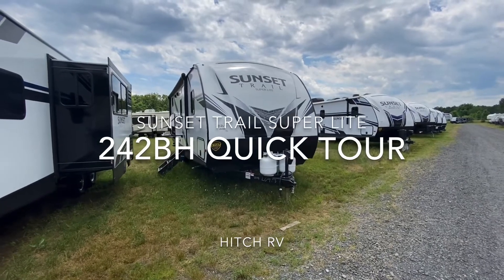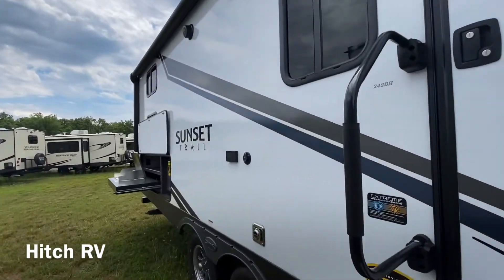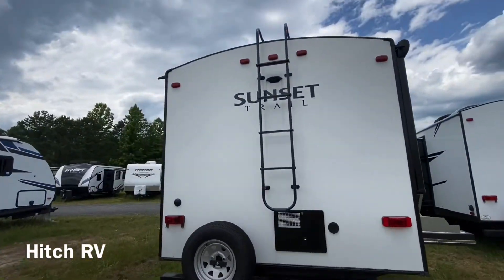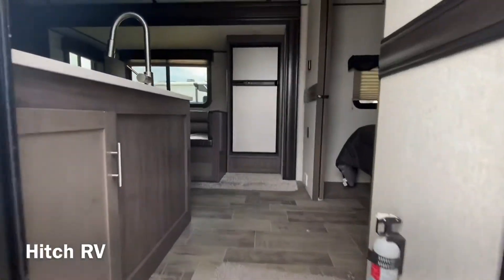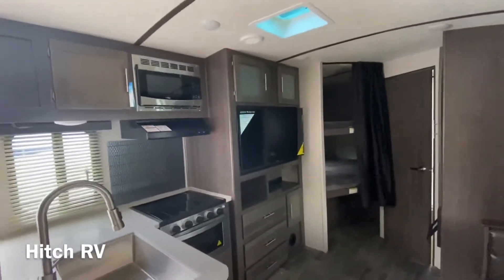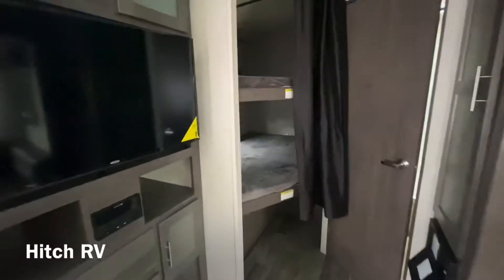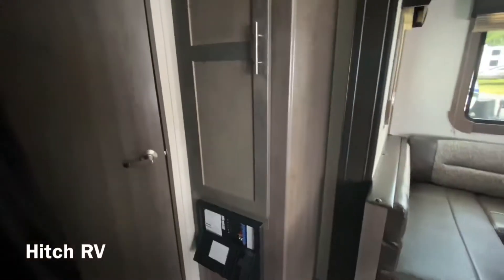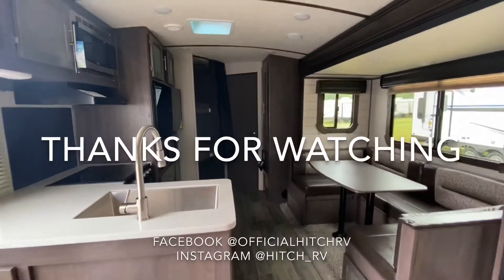Sunset Trail 242BH Quick Tour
Today we’re going to be taking a look inside and out of the brand new 2020 Sunset Trail super lite 242BH! Happy Camping!